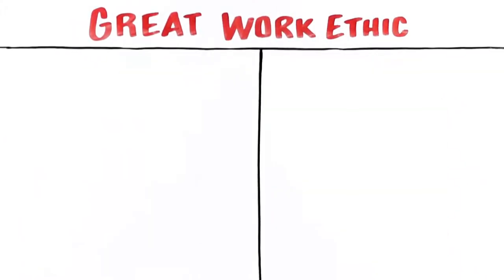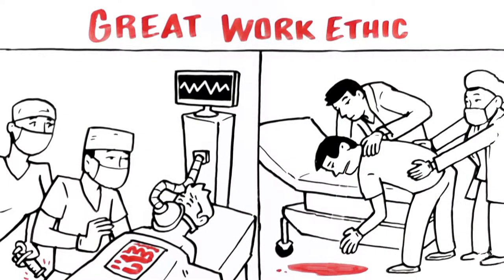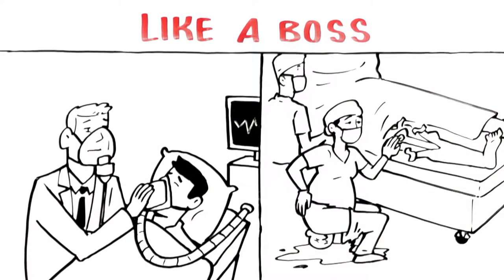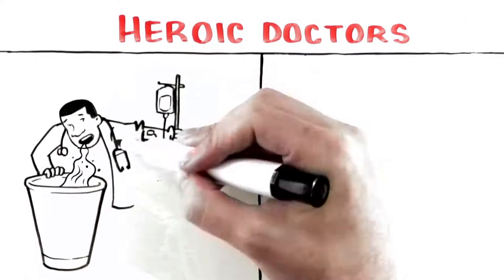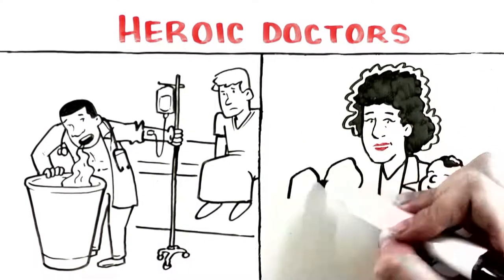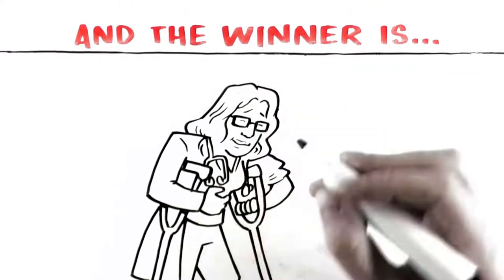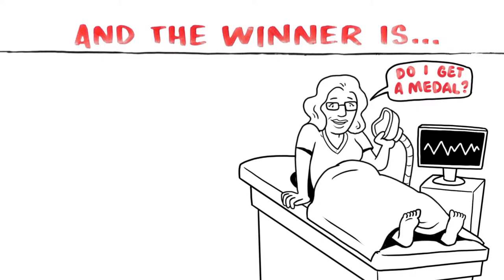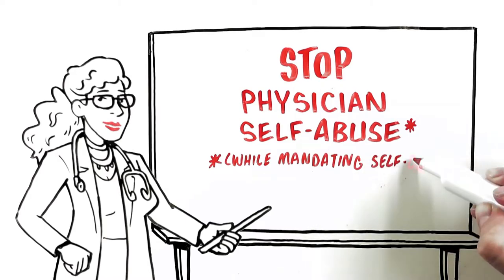Pamela Wible - Doctor Work Ethic